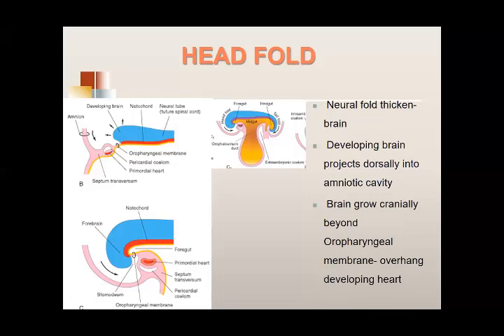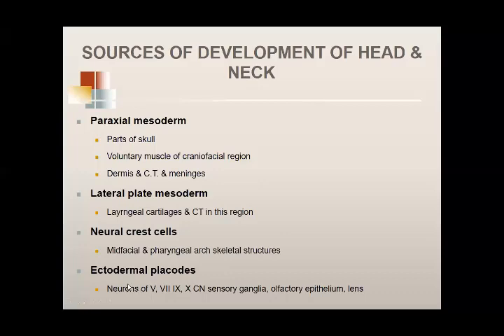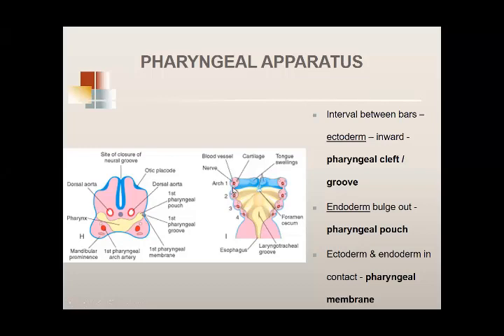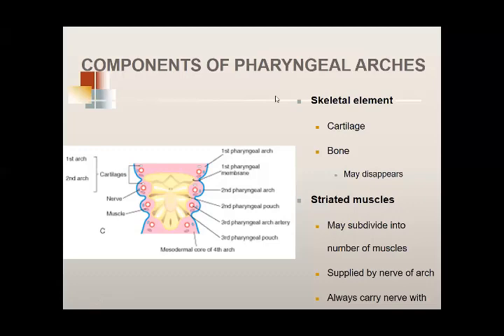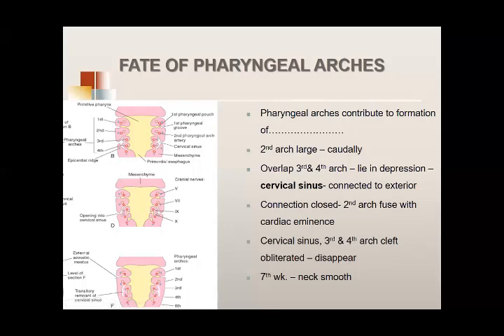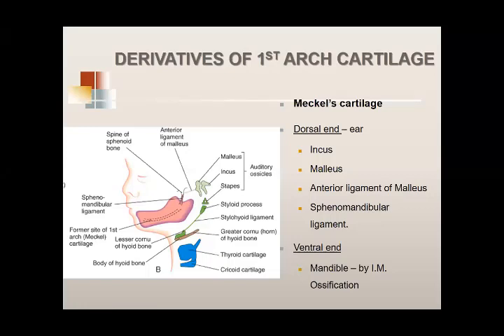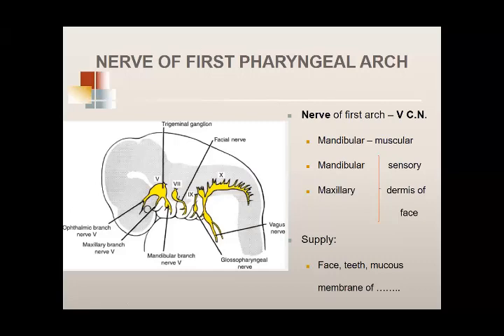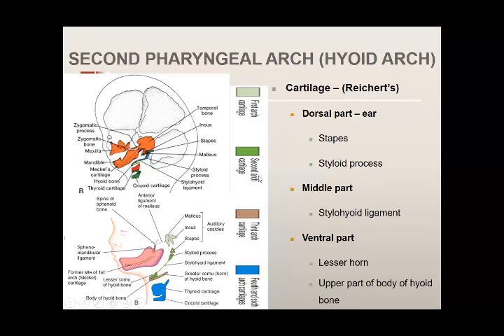3 June, 2020 Lacrimal Apparatus Eye Lids